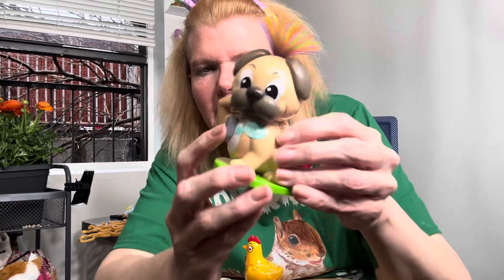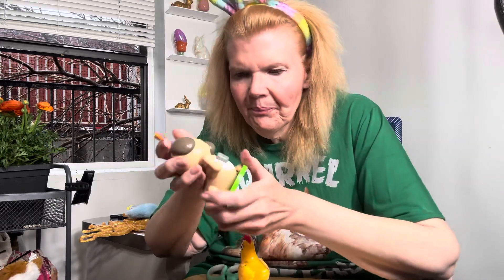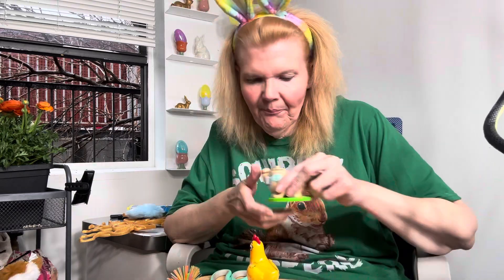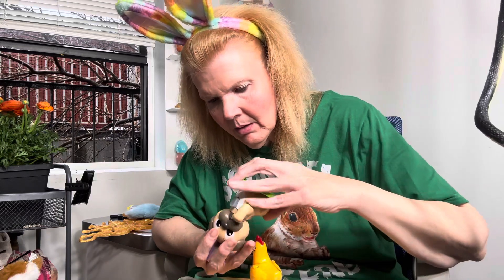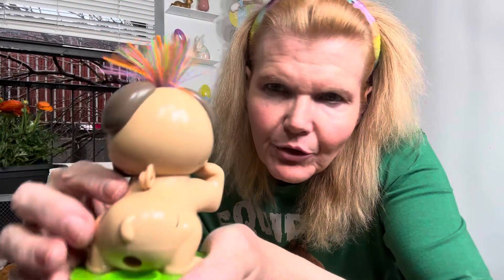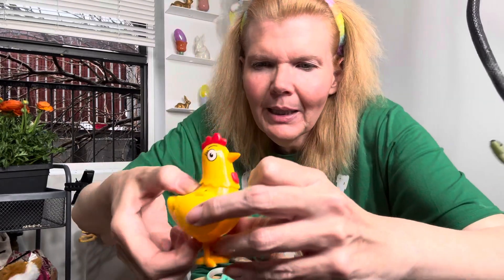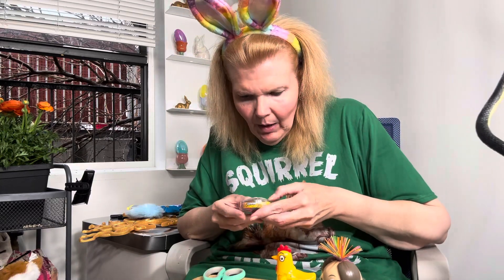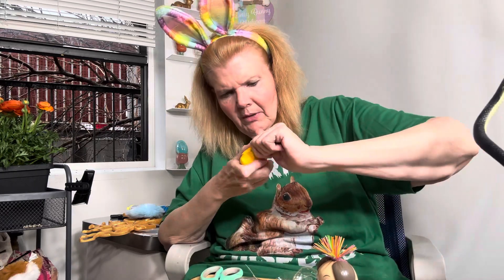Poopy pet candy, toys